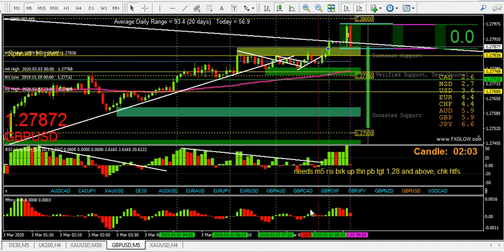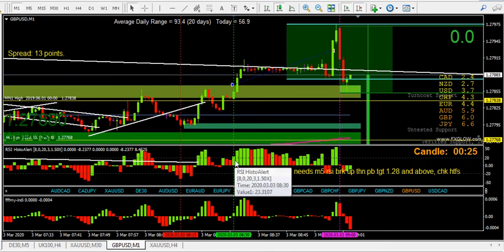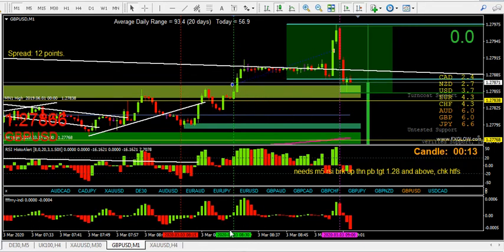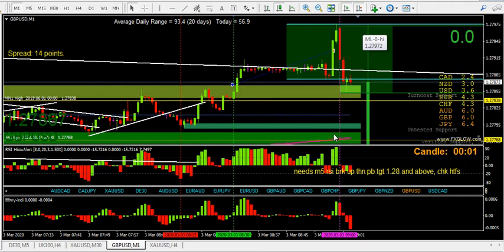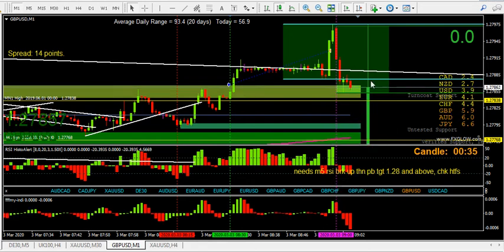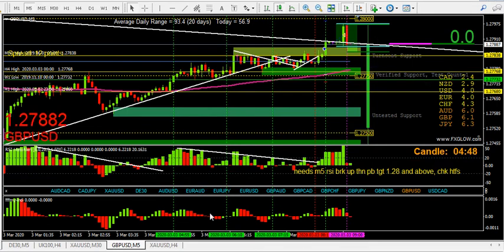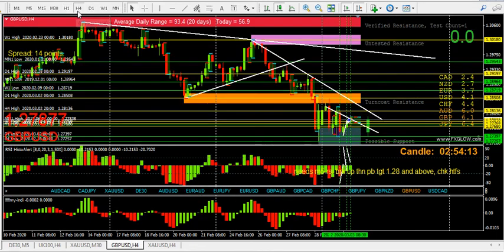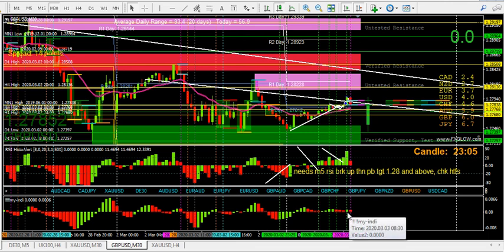My top down analysis for Tuesdays cable scalp pt2